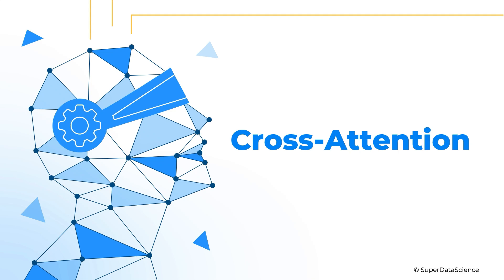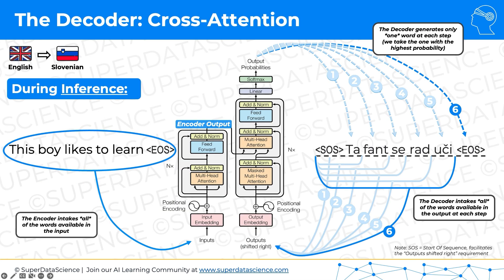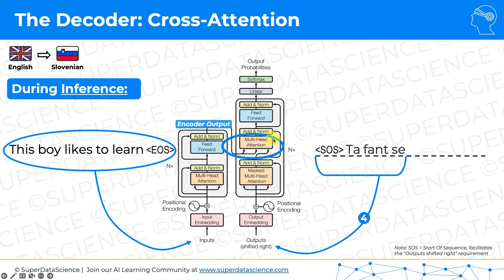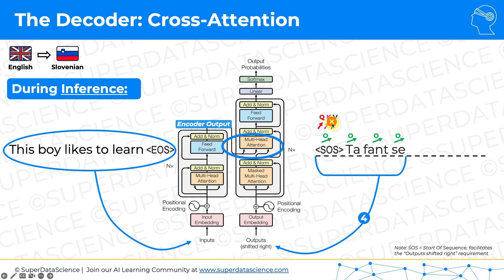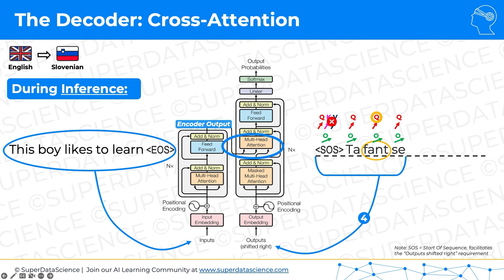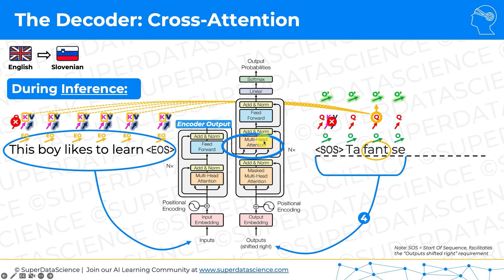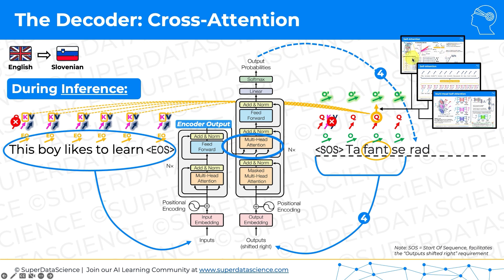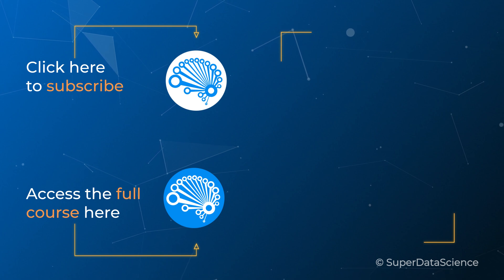How Cross Attention Powers Translation in Transformers | Encoder-Decoder Explained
In this lesson, we dive into one of the most crucial yet often overlooked mechanisms of transformer models: cross attention.

Used in encoder-decoder architectures like those powering machine translation, cross attention allows the decoder to condition its output on the encoder's processed input. In other words—it's what enables accurate, context-rich translations.

You’ll learn how Q, K, and V vectors interact across encoder and decoder layers, and why this attention mechanism is essential for aligning input and output sentences word by word.

✅ Understand the role of cross attention in encoder-decoder transformers
✅ Learn how decoder queries attend to encoder outputs
✅ Explore how context-aware vectors are refined across multiple heads
✅ Discover why translation relies on input-conditioned decoding
✅ Grasp the subtle differences between self-attention and cross attention

⏱️ Chapters:
00:00 – Introduction to Cross Attention
00:07 – Transformer Architecture Review
00:30 – Why the Encoder-Decoder Bridge Matters
01:16 – Translation Task Setup & Inference Recap
02:05 – Where Cross Attention Occurs in the Decoder
02:44 – Q, K, V Vectors from Decoder and Encoder
03:27 – Example Walkthrough: Translating the Word "Fant"
04:13 – Querying Encoder Outputs with Decoder Q Vectors
05:20 – Softmax Alignment to Choose Value Vectors
06:01 – Building O' Vectors: Enhanced Context Representations
07:00 – Why Cross Attention Is Vital for Translation Accuracy
07:52 – Multi-Headed Cross Attention Visualized
08:43 – Summary: Cross Attention Powers Translation